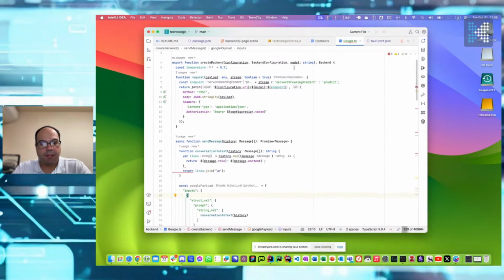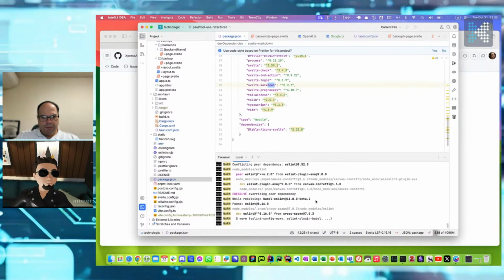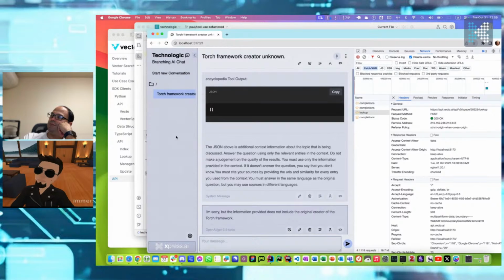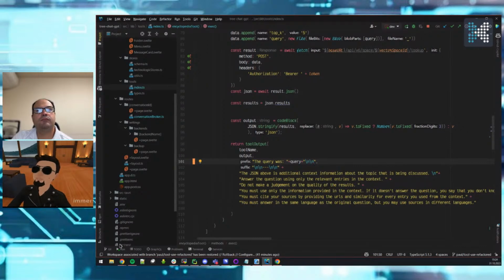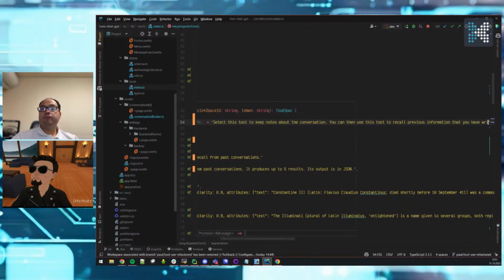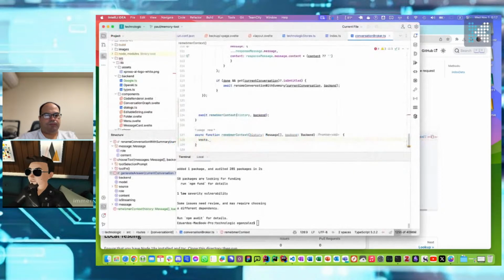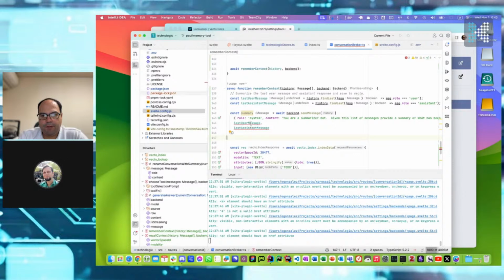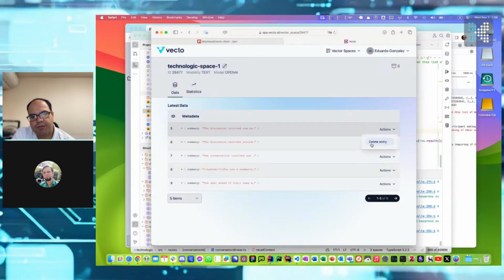Adding Memories to Technolgic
Join us today as I'll experiment with introducing a new feature to Technologic, our LLM chat UI, that will let it remember what you've said previously. I think it should reduce the need to keep repeating yourself.  Let's see how this feature will improve your experience with Technologic.